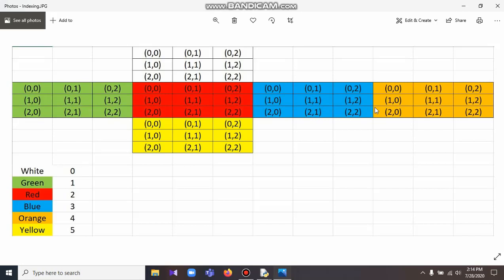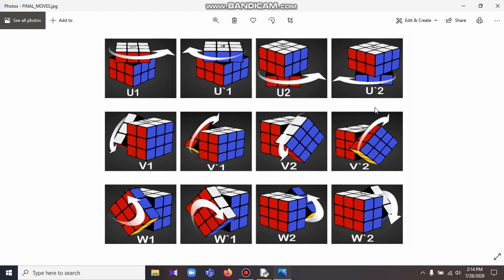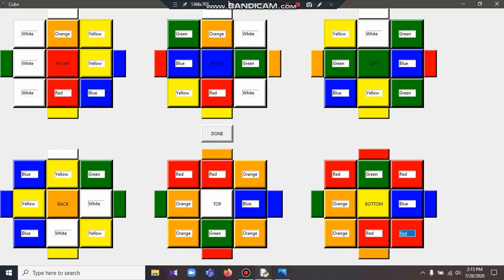Data Structures and Algorithms Final Project 1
A python based algorithm to solve a 3x3 Rubik cube designed for course Data Structures and Algorithms at Habib University.